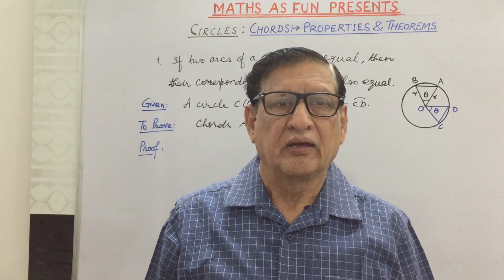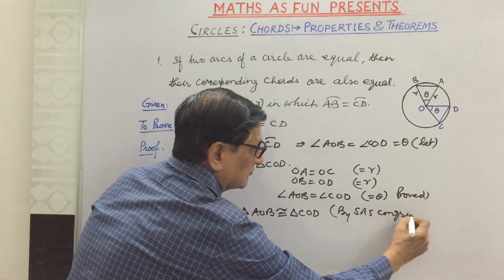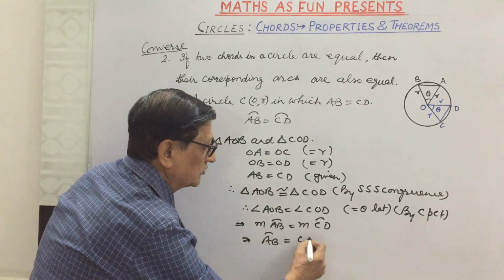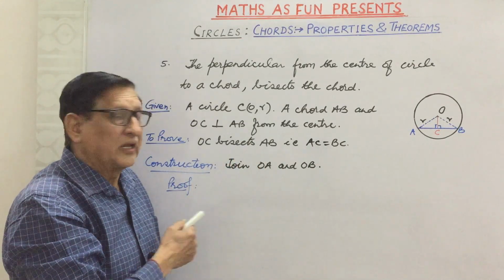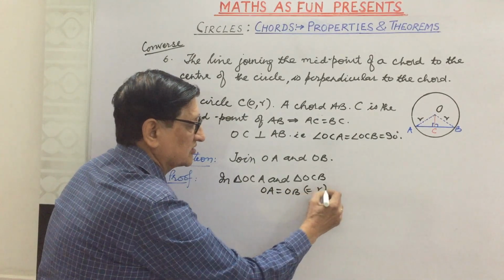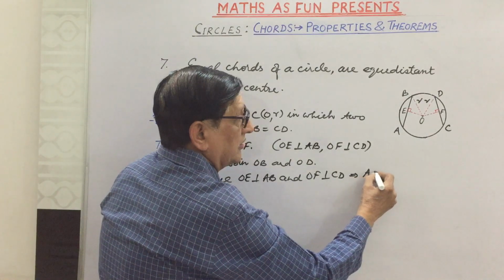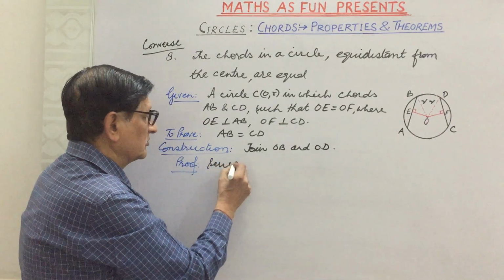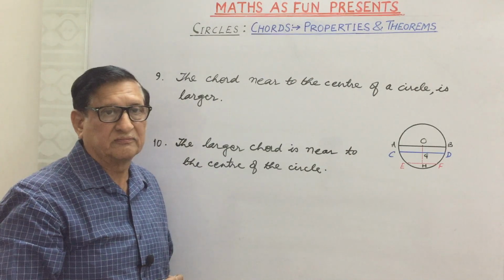CIRCLES | CHORDS: PROPERTIES / THEOREMS | Maths Class 9 10 11 12 | NCERT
In this video, we will discuss about the Properties of Chords of a circle and theorems on chords and their proofs.